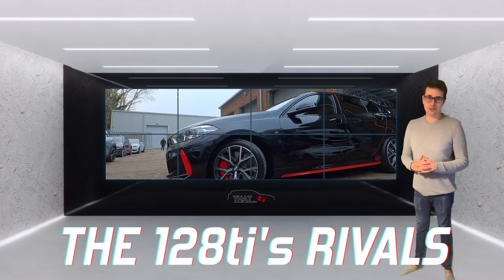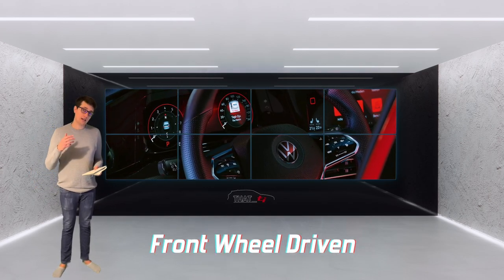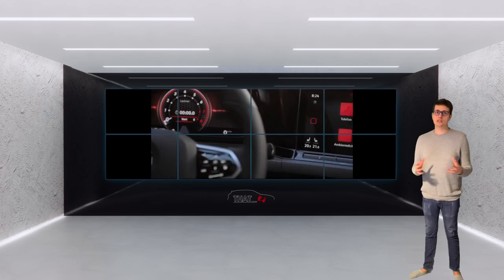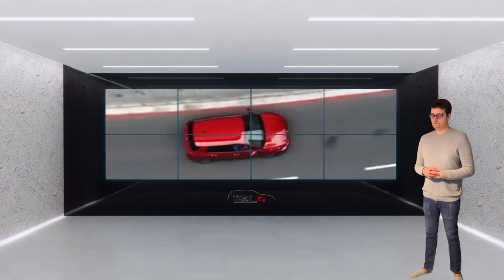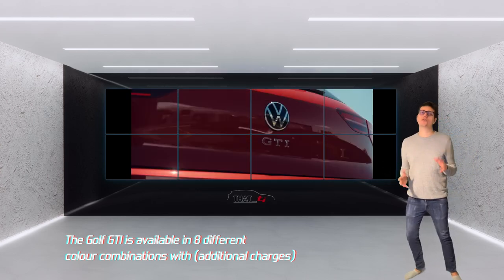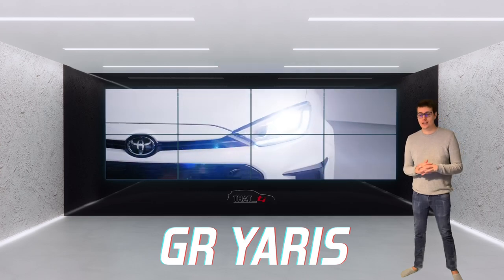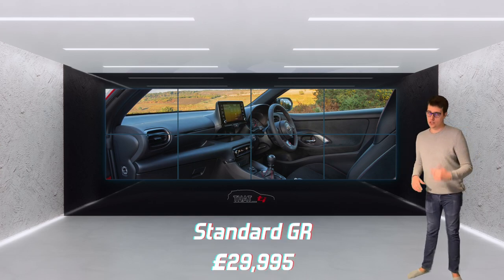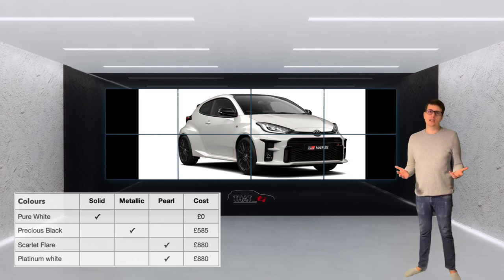MY BMW 128ti's rivals - Part 01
In this video I talk about the 128ti's rivals.

I've divided this video up into two parts part 1, I talk about the MK8 Golf GTI and also the Toyota GR Yaris. As I didn't want to make the video too boring for you chaps.

Really appreciative of it as it motivates me to stride forward and create content.

00:00 - Intro
00:35 - VW GOLF GTI
00:42 - GTI Pricing
00:49 - Engine/Performance
01:25 - Exterior Observation
02:05 - Interior Observation
03:30 - GTI Suspension
04:08 - Fuel Tank Capacity
04:15 - Paint finishes & Prices
05:20 - GTI Exhaust Note
05:27 - TOYOTA GR YARIS
05:32 - Engine/Performance
06:30 - GR YARIS Packs / Pricing
07:00 - GR YARIS Suspension
07:48 - GR YARIS Exhaust Note
08:01 - Outro